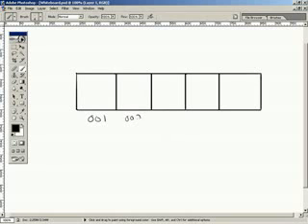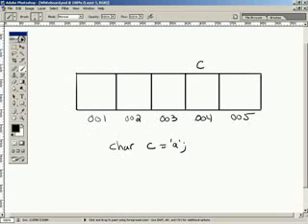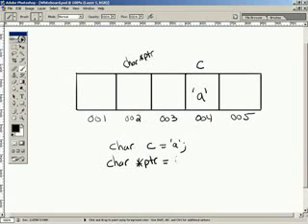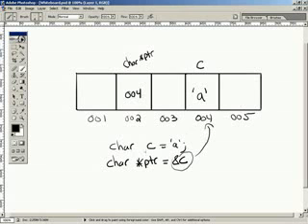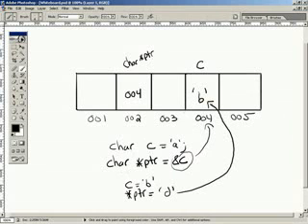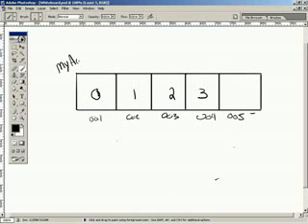C++_i2_02_Pointers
Introduction to C++